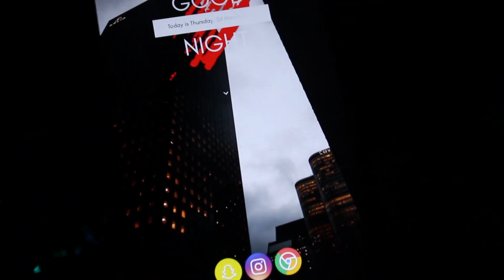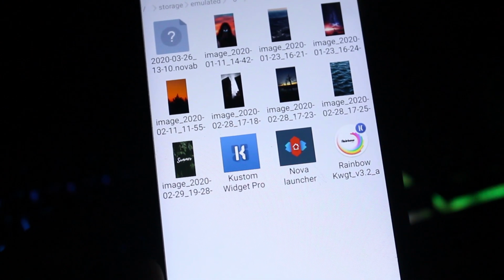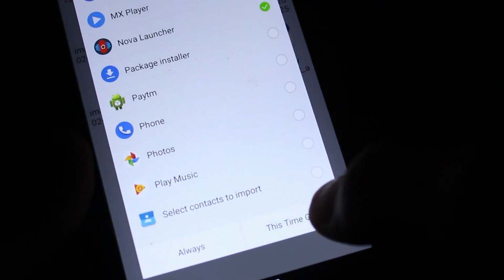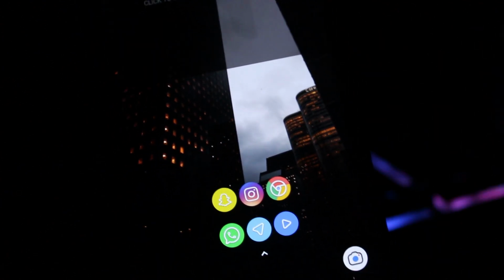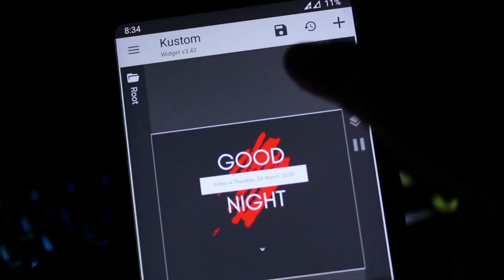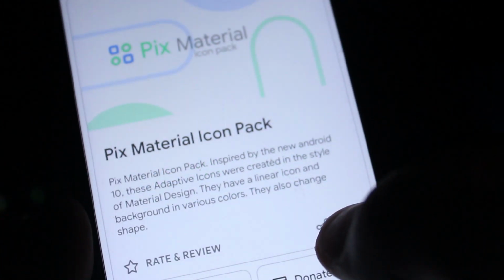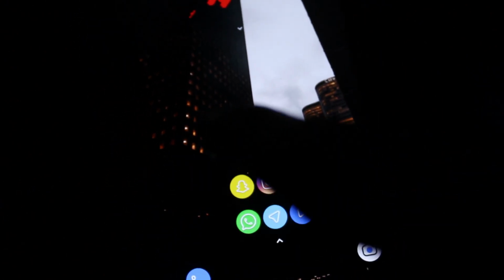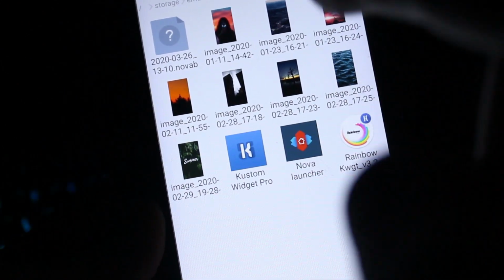Minimalistic Dope Android HomeScreen Setups & Customization